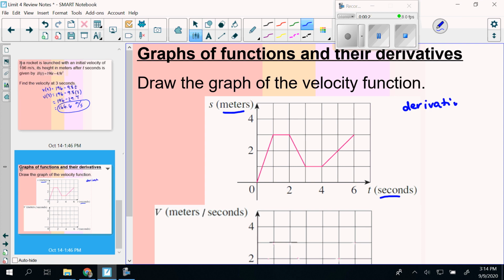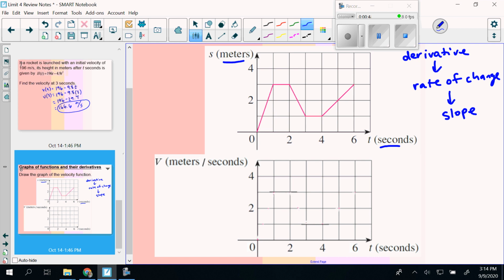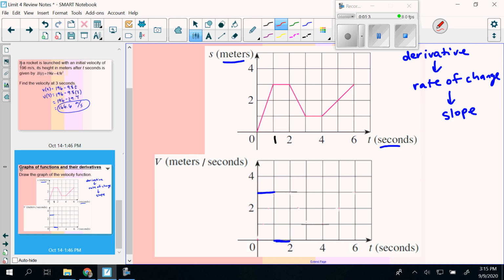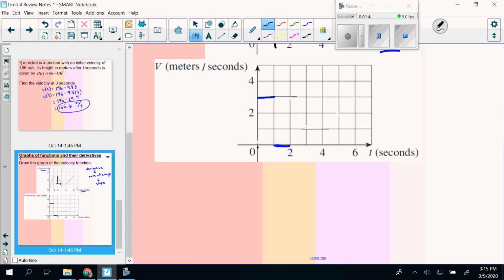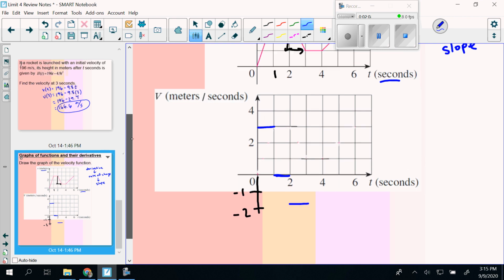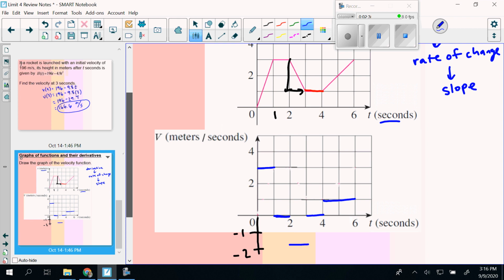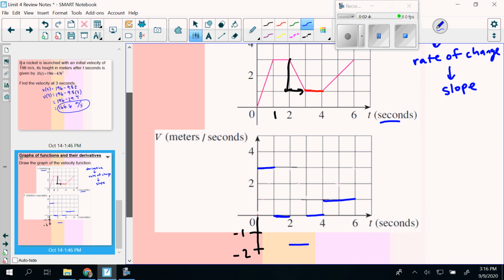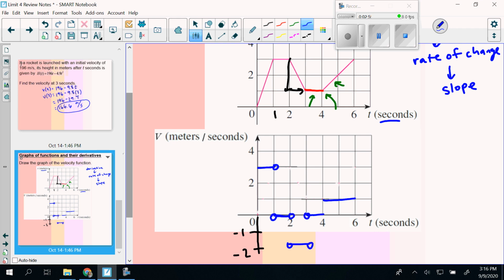Graphing a Derivative